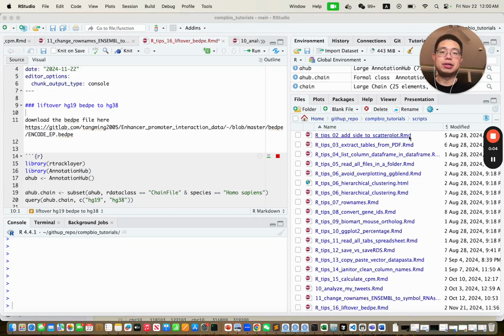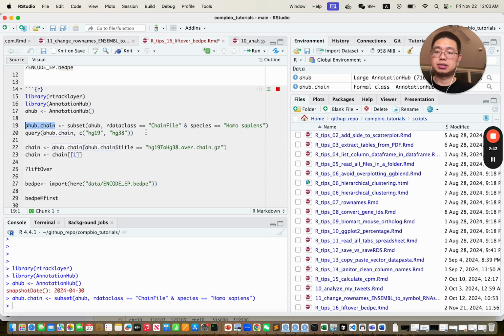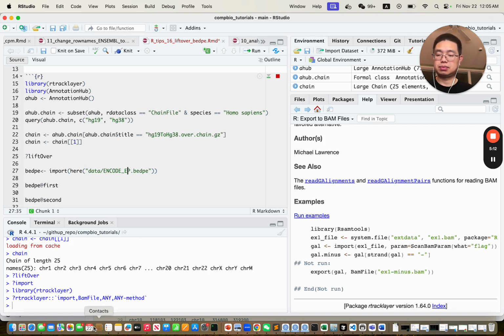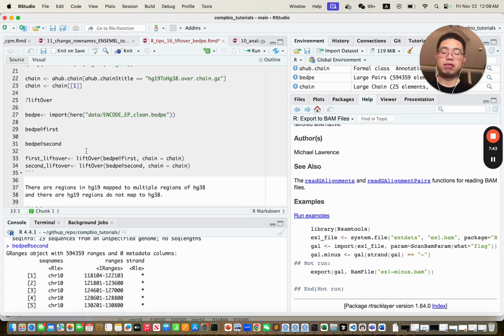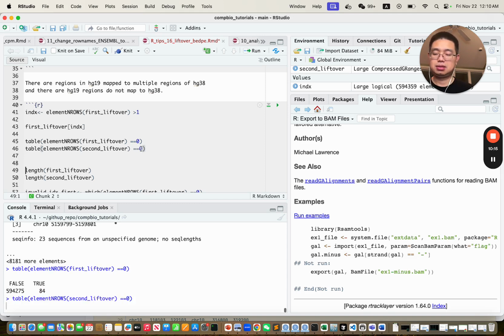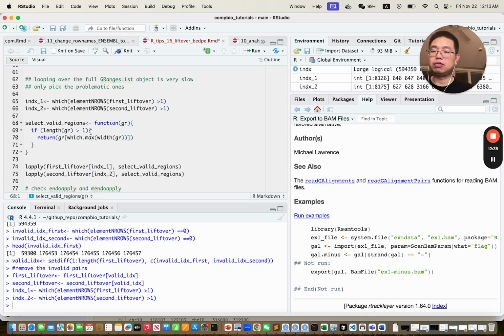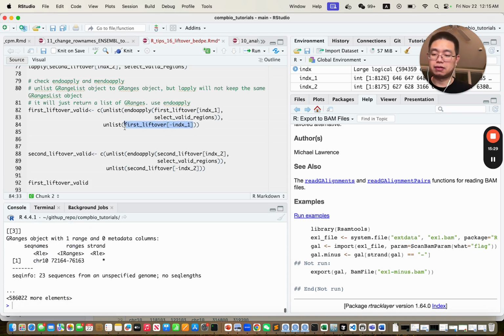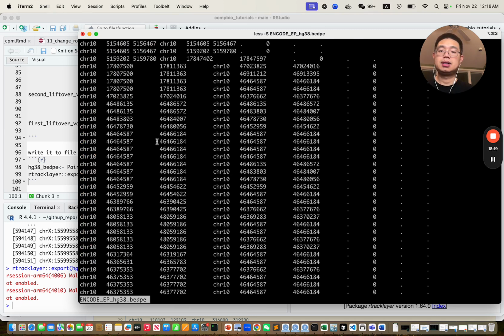Mastering converting bedpe file from hg19 to hg38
Hey there! In this video, I explain what a Bedpe file is and demonstrate how to work with it. We explore genomic regions, lifting data between versions, and using R functions for mapping. I provide a link for downloading the necessary files and guide you through the process step by step. Sit back and learn!